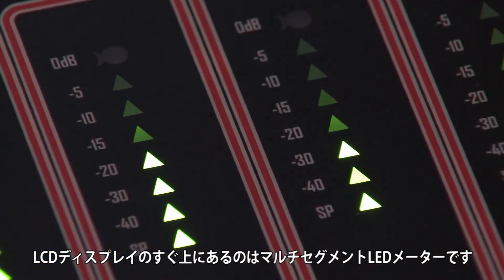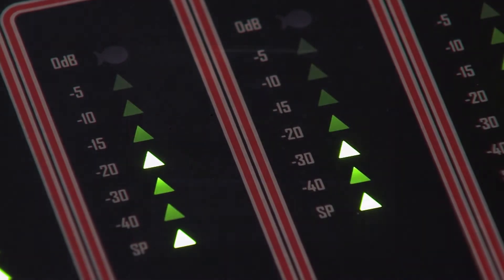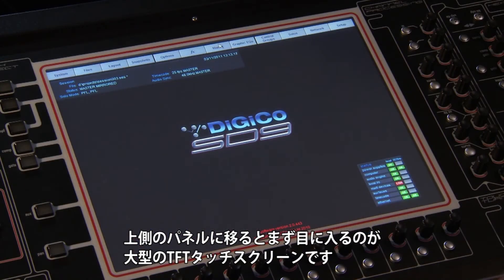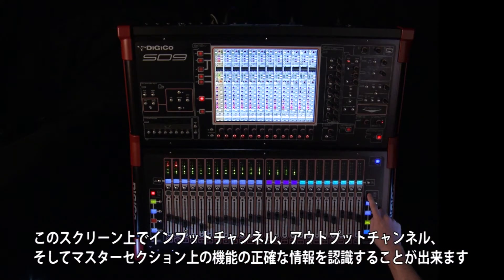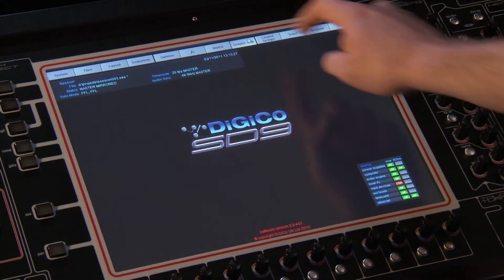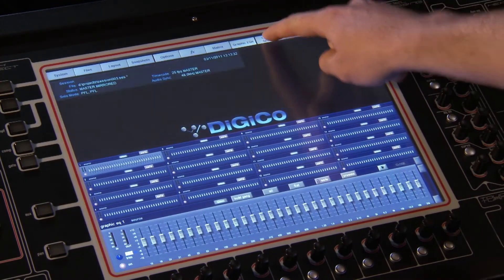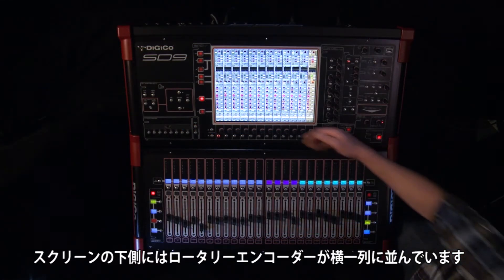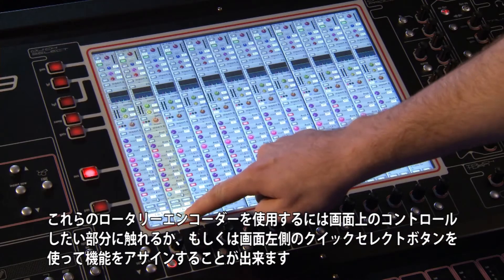クイックスタート編③ワークサーフェイスの概要説明【DiGiCo SDシリーズ】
SD9を使用した、SDシリーズのトレーニングビデオです。
SD9のサーフェイス上に配置されているフェーダー、ボタン、LCDディスプレイ、ロータリーノブ、そして大型TFTタッチディスプレイといった各項目の概要を説明します。